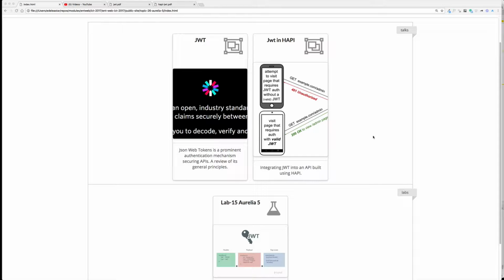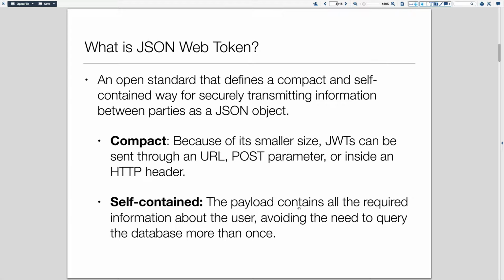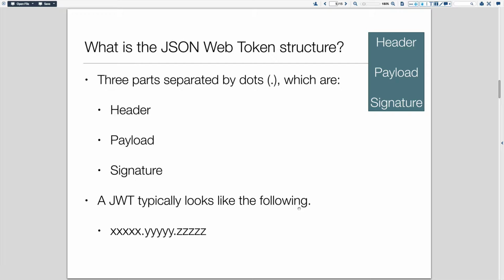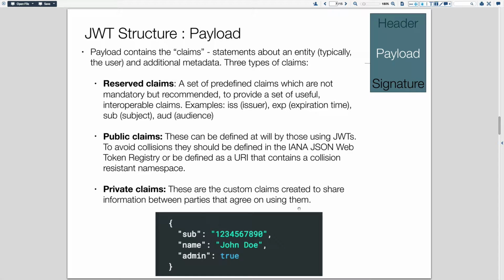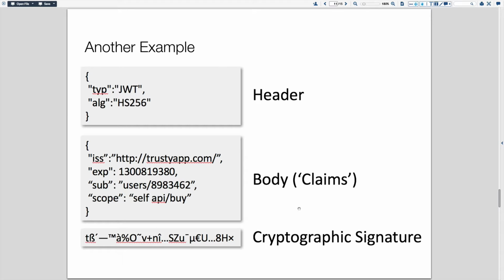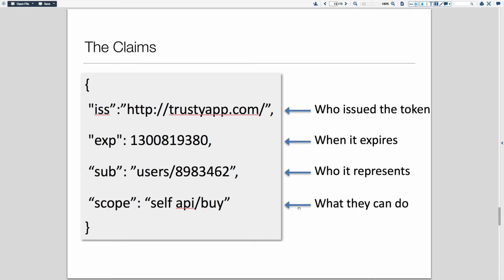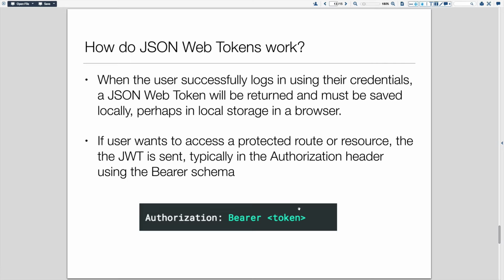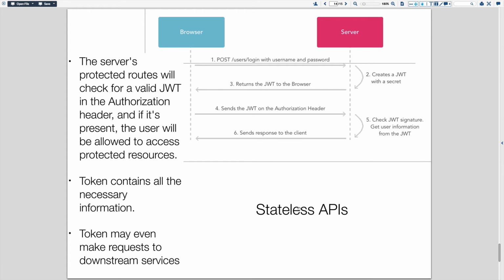Aurelia 5 1 Jwt